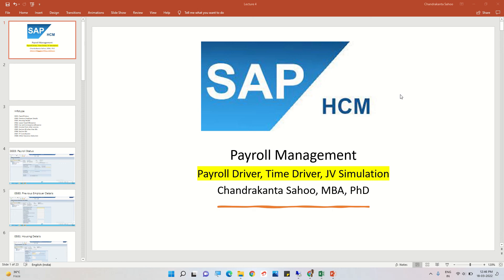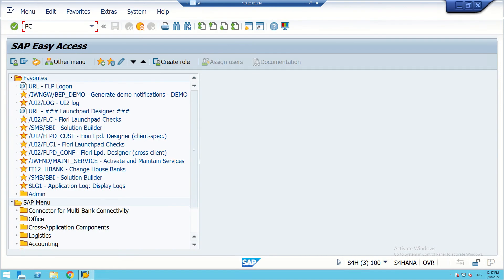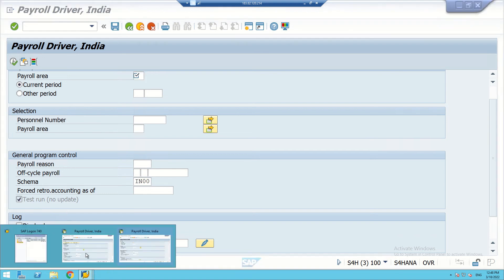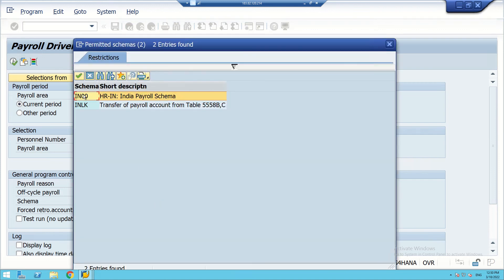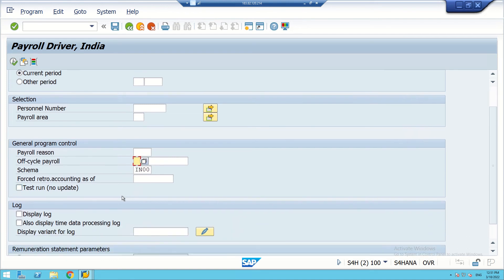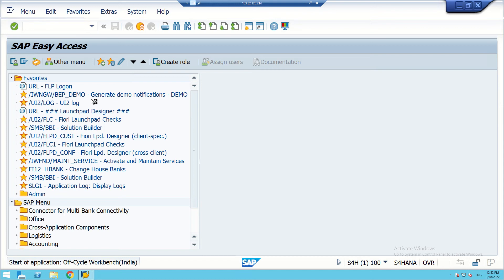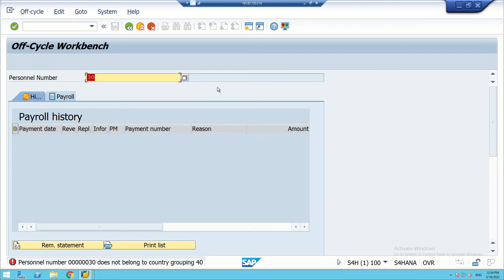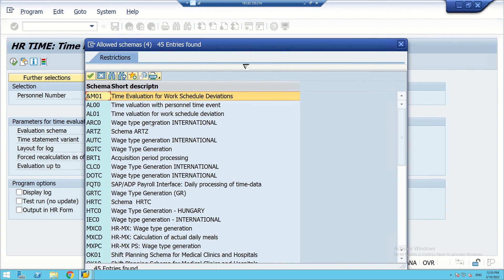27 SAP HCM Payroll Driver, Time Driver, JV Simulation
This video explains how to run Payroll Driver,  Tine Driver and JV Simulation in SAP as part of payroll management.